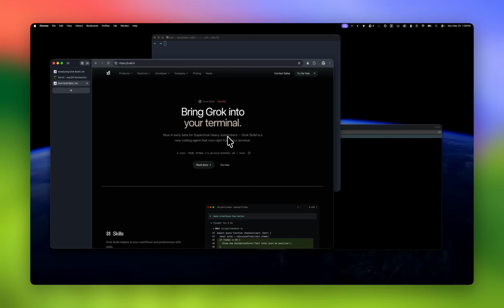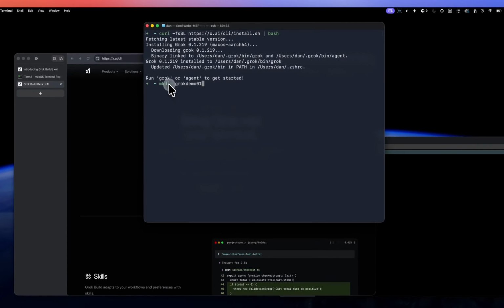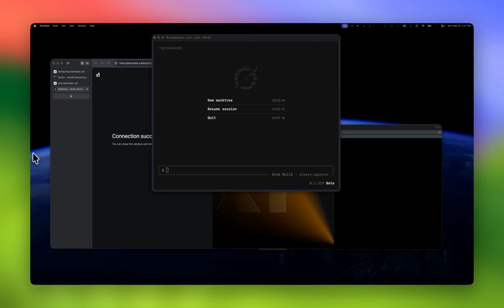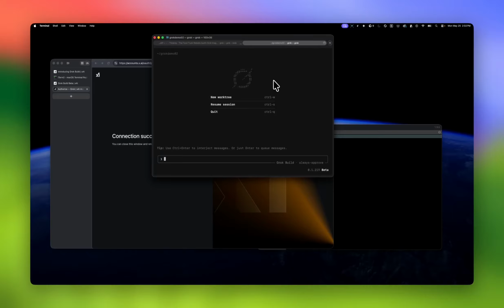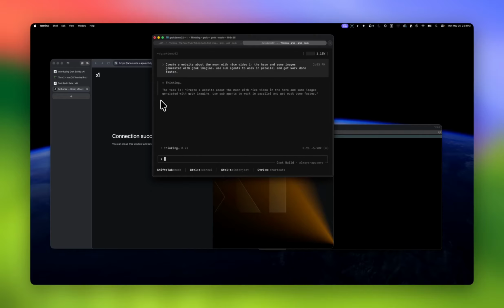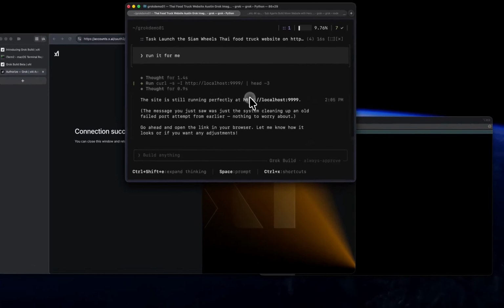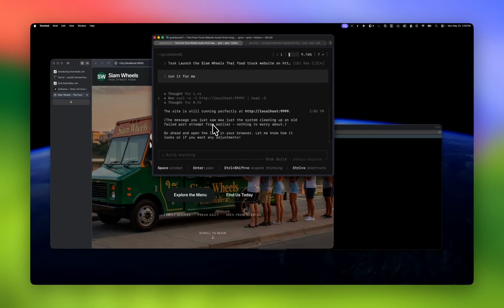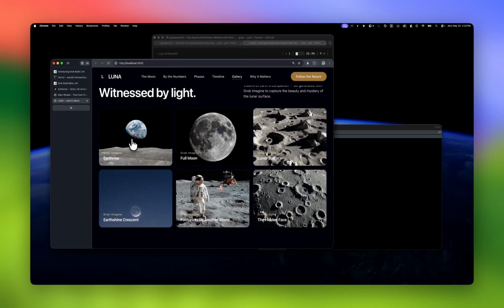How to use Grok Build